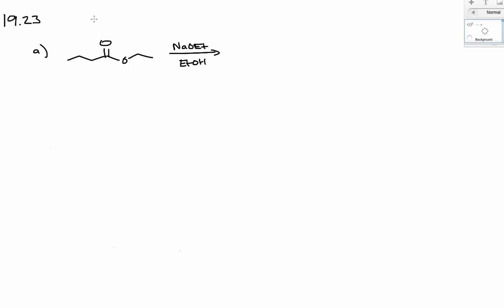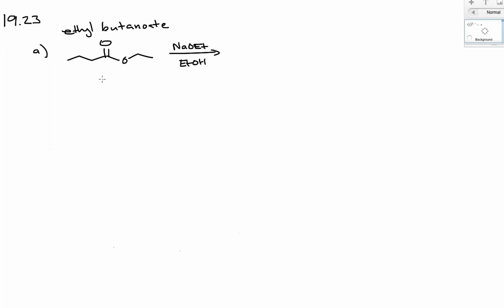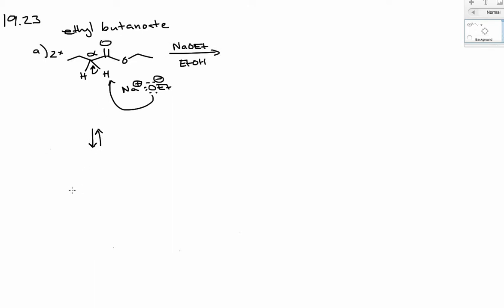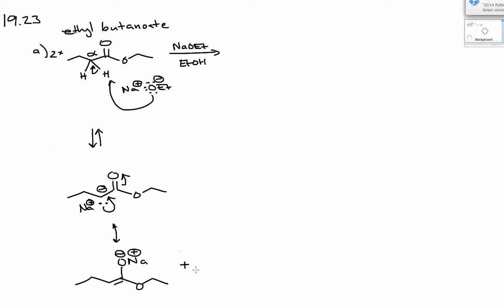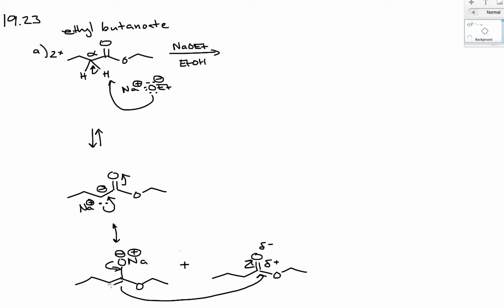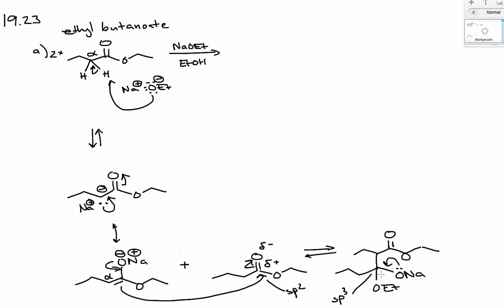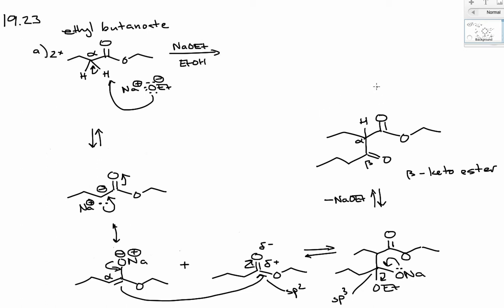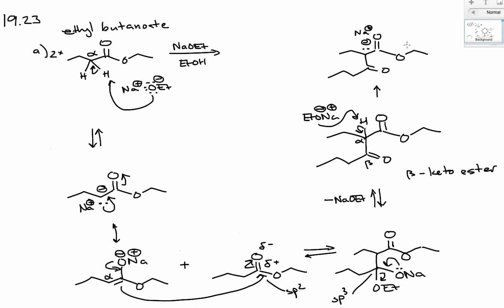Mechanism of the Claisen Self-Condensation to a Produce Beta-Ketoester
University of Southern Mississippi